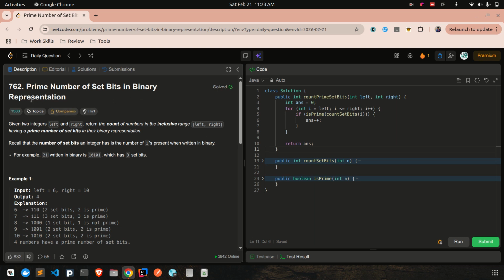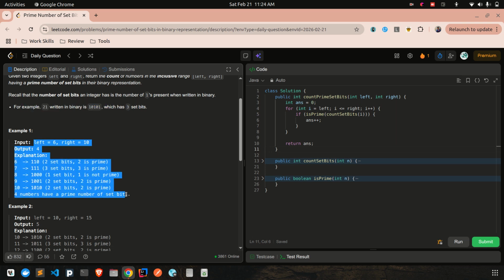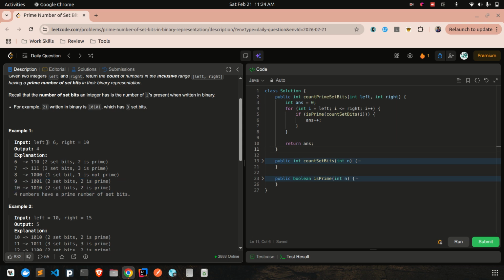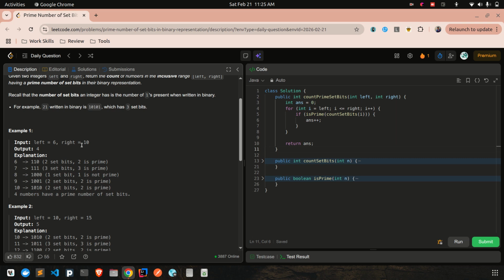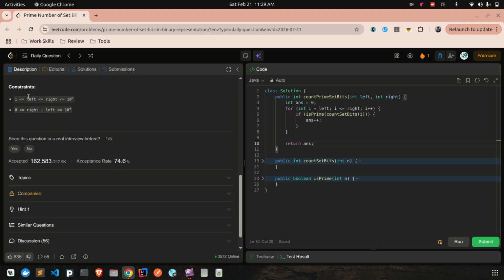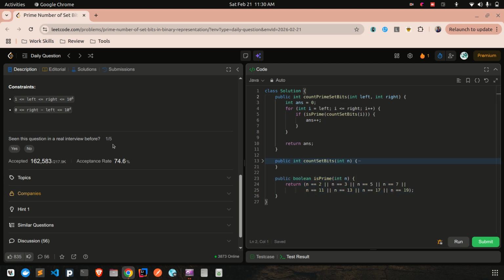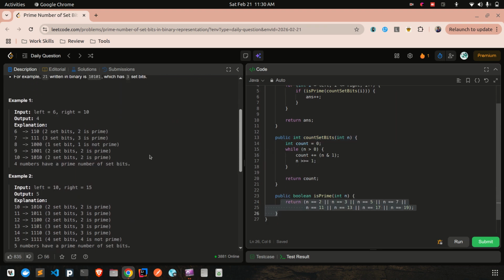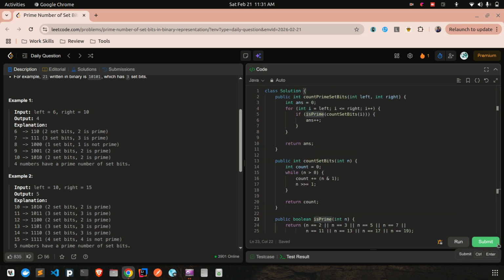Leetcode 762. Prime Number of Set Bits in Binary Representation